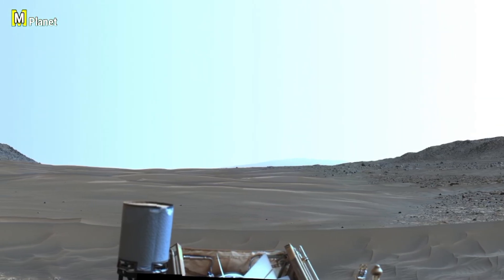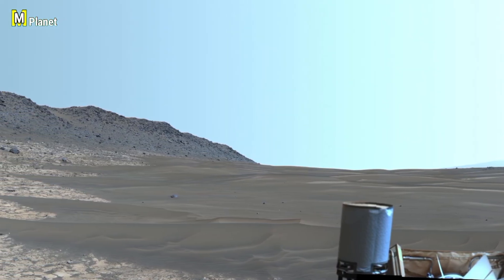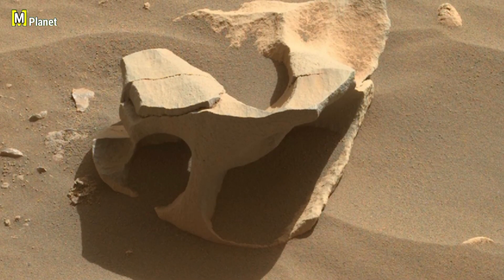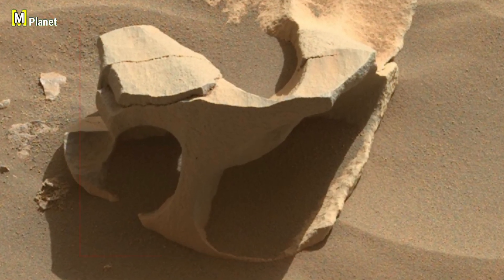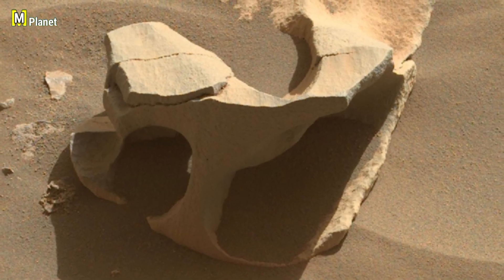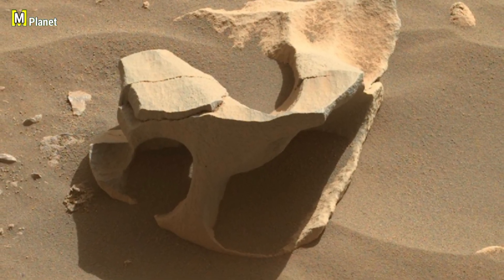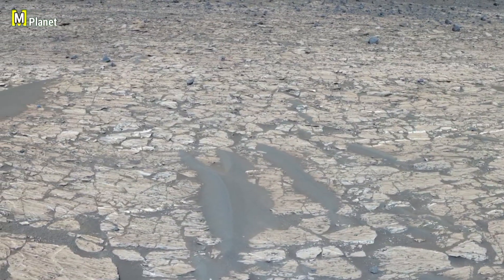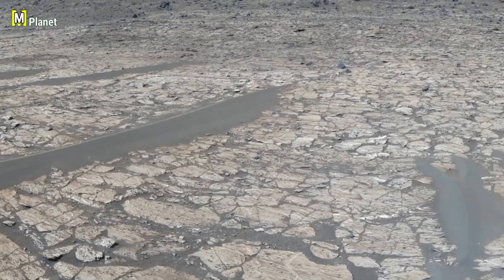NASA's Mars Rover Send Super Incredible Footage Of Martian Geology'! Curiosity Rover 4k Mars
Hello Viewers, In this super incredible footage, watch NASA's Mars Rover Send Super Incredible Footage Of Martian Geology'! Curiosity Rover 4k Mars

These stunning images, taken by NASA’s Curiosity Rover, show bizarre rock formations on Mars. While they may look carved by hand, they are actually shaped by millions of years of wind erosion and natural processes. Every detail captured by Curiosity helps scientists uncover the Red Planet’s hidden geological history.

Watch the breakdown with clear timestamps:

⏱️ Timestamps:
00:00 – Intro
00:35 – Close look at unusual rock formations
1:08 –   Outro

The image is crystal clear and immersive, offering a rare Earth-like view of Mars — perfect for space enthusiasts and curious minds who want to explore the Red Planet like never before.